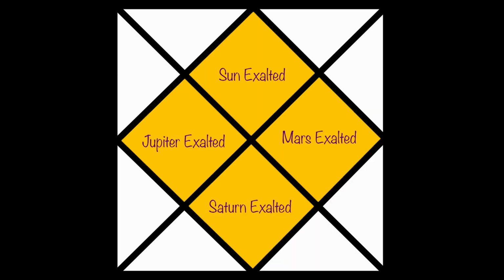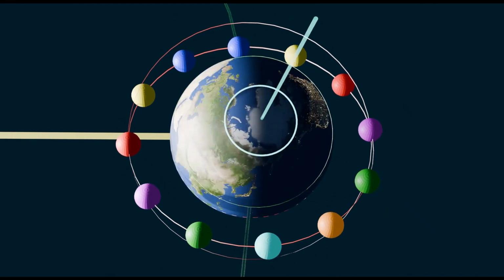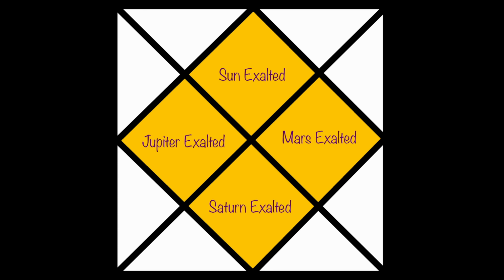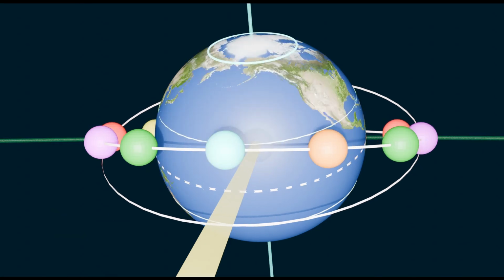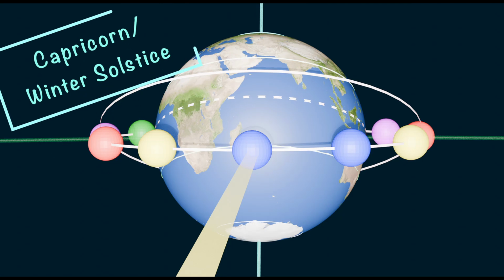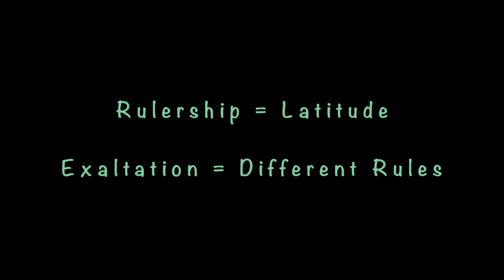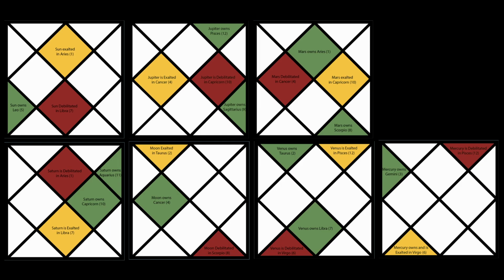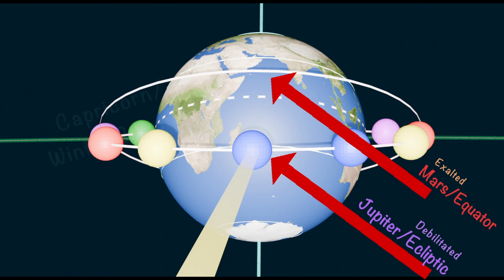Does Astronomy explain Exaltations???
Astrology Planetary Exaltations FINALLY explained!!

Why is the Sun exalted in Leo? Saturn in Libra? Mars in Capricorn? Jupiter in Cancer? This video explains the Astronomical reason!!!

4th Video in the Series!

1st: Why the Sun rules Leo
2nd: Chart vs Globe + Chakras
3rd: Medical Astrology Alignments